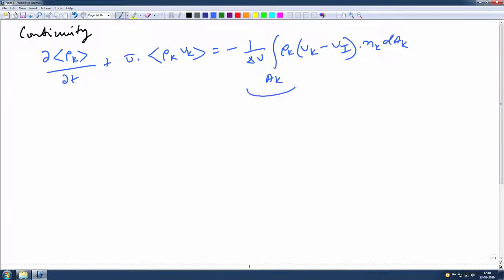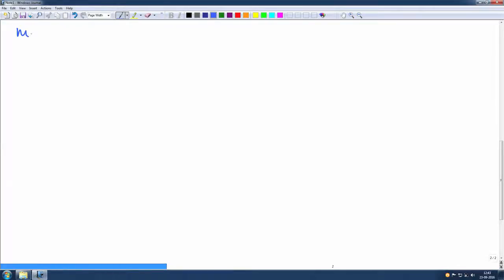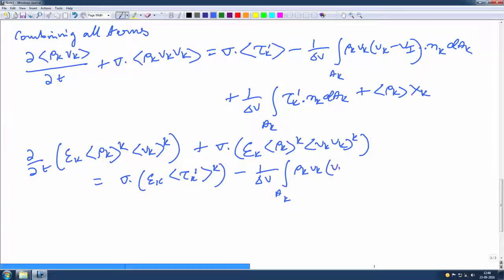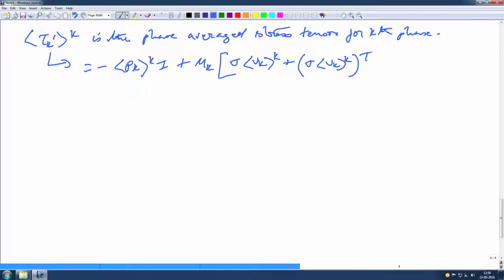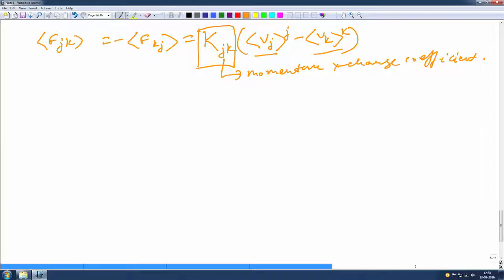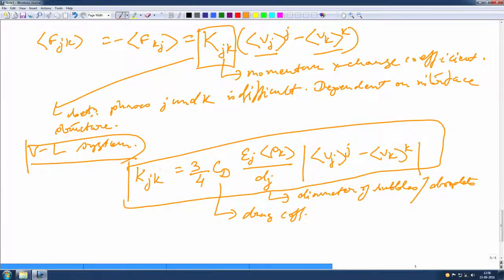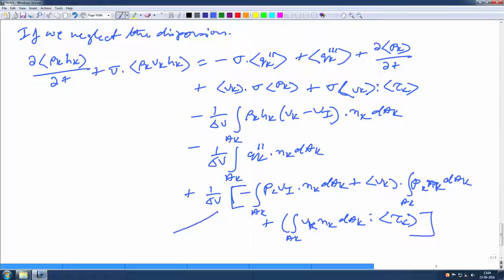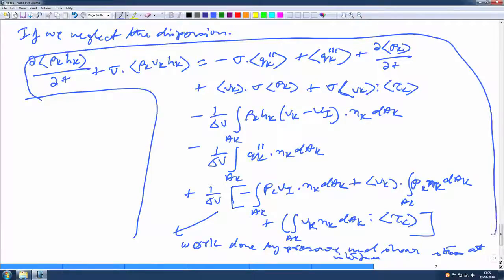Lec12 Governing equations Averaging techniques II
Governing Equations,Averaging Techniques,Energy Equation, Combustion